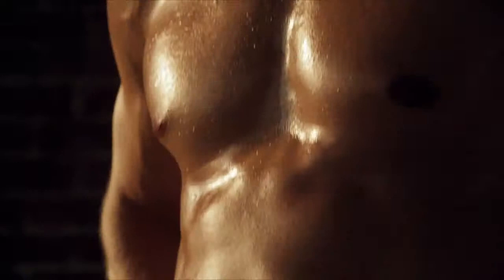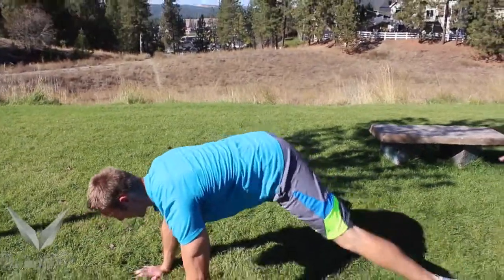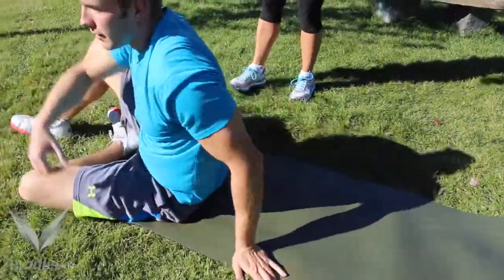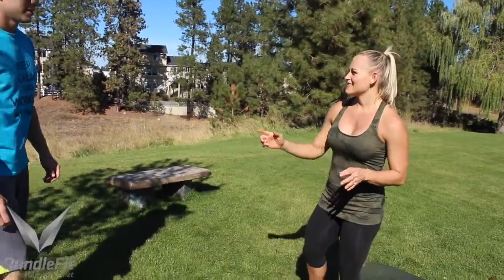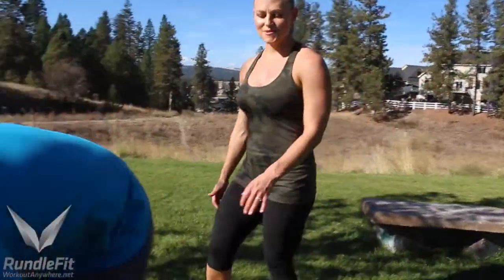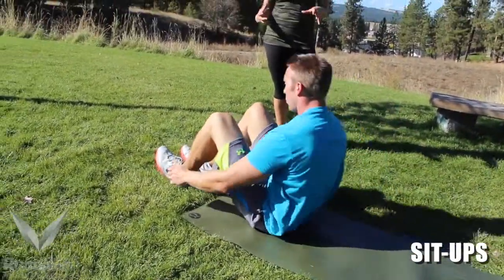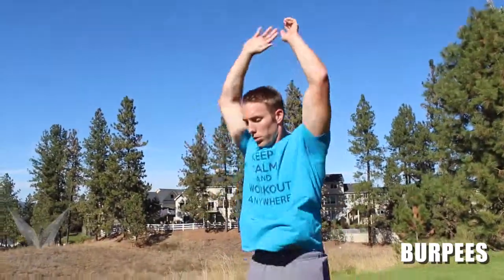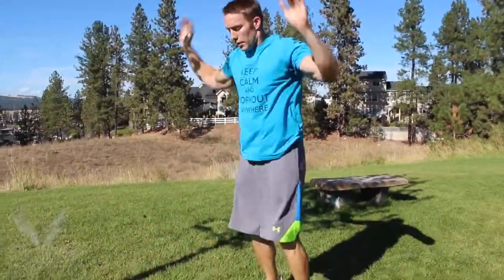The Fat Torching Bodyweight Workout | Chipper | Workout Anywhere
The fat torching bodyweight chipper style workout will burn body fat while sculpting and toning lean muscle.
Welcome to Workout Anywhere We are your fitness family and home workout/travel workout experts.  Whether it's bodyweight only routines, or workout routines with a couple transportable/affordable pieces of equipment, our all-inclusive, revolutionary style is sure to meet your fitness needs.  The combination of our fat burning home workouts, with our all-level fitness and nutrition approach is meant for anyone, anywhere.

*Workout Details*
Beginners: 50 Reps
Intermediate: 80 Reps
Advanced: 100 Reps

1) Plank Jacks or Mt. Climbers (B)
2) Side to side push-ups
3) Sit-Ups or Crunches (B &amp; I)
4) Door Frame Rows (x50 each side)
5) Gate Swings or Squats (B) (2 Count)
Optional Badge Bonus: Burpees at the prescribed reps